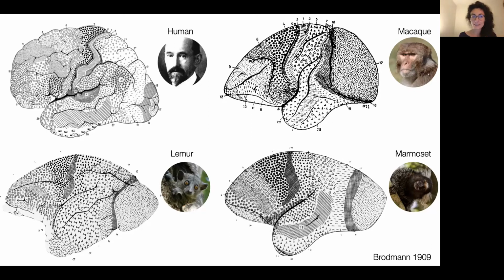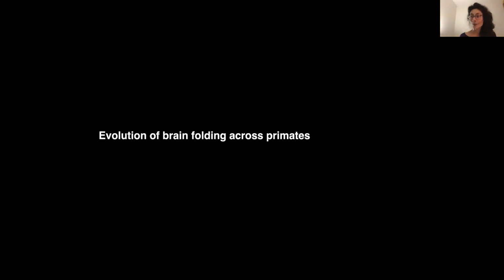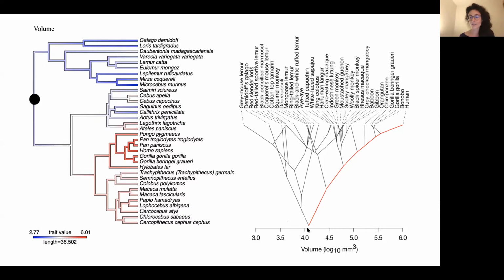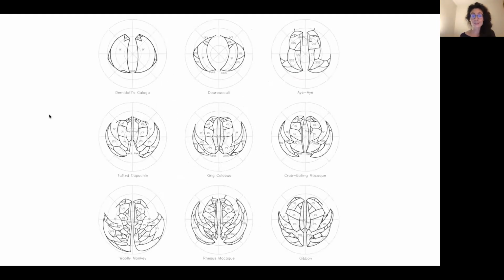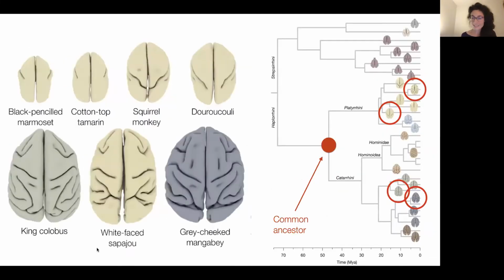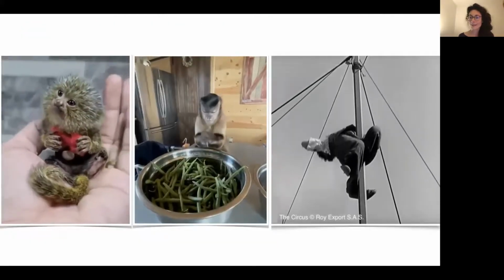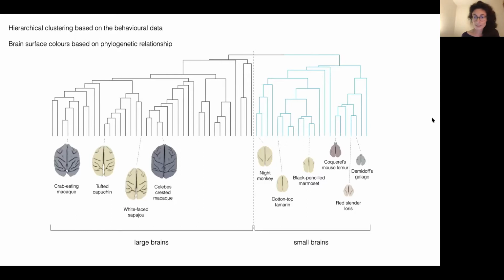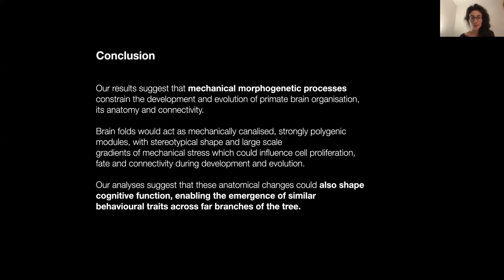From Fossils To Mind Workshop 2021: Katja Heuer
(1) Max Planck Institute for Human Cognitive and Brain Sciences, Leipzig, Germany,
(2) Center for Research and Interdisciplinarity, Université de Paris, Paris, France,

ABSTRACT
Brain volume and cortical surface area vary widely among primates, with larger brains showing intricate and strongly conserved folding patterns. These are related to the cytoarchitectonic, connective and functional organisation of the brain, which are thought to result from genetic and activity-dependent processes. We have previously observed, however, that primate species with similar brain volume tend to show remarkably similar folding patterns, independent of phylogenetic similarity. This suggests that mechanical morphogenetic processes resulting from the physics of growth could be responsible for the establishment of folding patterns, and could play a causal role in brain development and evolution. Here, we investigated whether behaviour was also more similar among primates with similar brain anatomy, or if behavioural similarity was more strongly linked to genetic similarity. We reconstructed 3D surfaces for more than 60 primate species, spanning a 1500- fold difference in cerebral volume. We measured cerebral volume, cortical surface area, degree of folding, number of folds, folding length, average fold width and depth.

We collected behavioural and physiological data from the literature across the primate phylogeny. We computed distance matrices and used Mantel tests to determine whether neuroanatomical, physiological, behavioural and genetic distances were correlated. We observed strong, statistically significant correlations between neuroanatomical, physiological and behavioural distance matrices. Behavioural and genetic distances, however, were not correlated or the correlation was much weaker. Principal component analyses and hierarchical clustering confirmed this observation. Species such as the Tufted capuchin were closer to neuroanatomically-similar macaques, instead of closer to phylogenetically more similar cebidae, such as marmosets or night monkeys, with much smaller brains. Our results suggest that mechanical morphogenetic processes that constrain development and evolution of primate brain organisation, on a structural and functional level, may also shape cognitive function, giving rise to the emergence of similar behavioural traits across far branches of the tree.